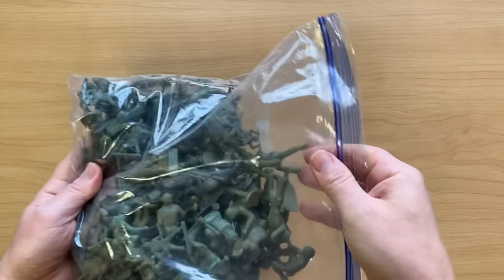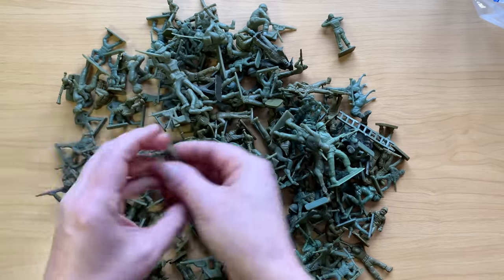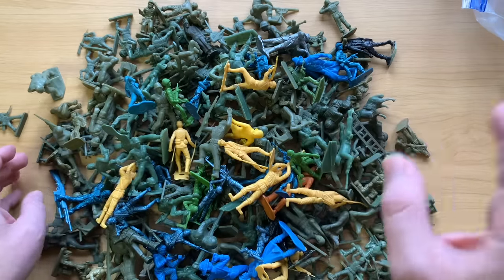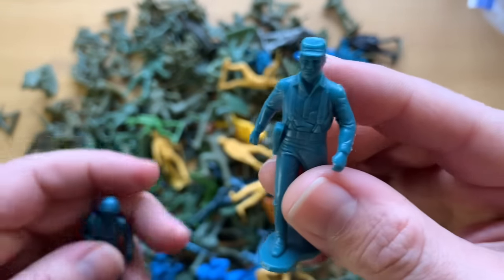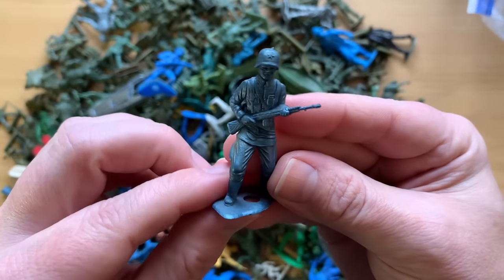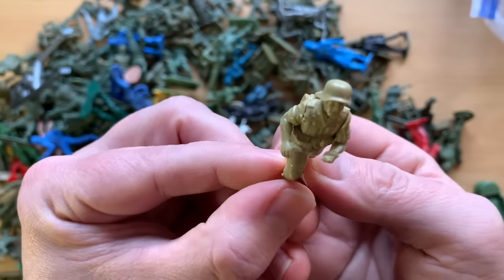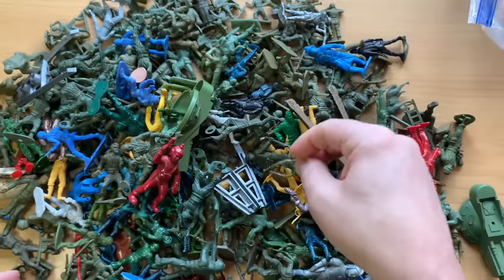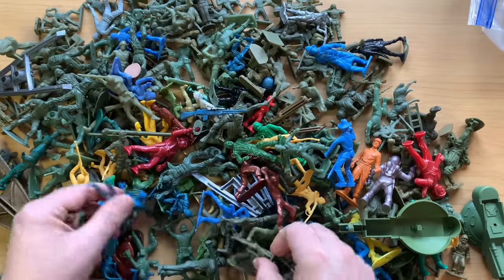The All-American Army Men ; Introduction To Vintage Plastic Toy Soldiers / Discussion Identification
In this video we examine just a small sampling of the classic “army men” and other figurines of the 1950’s through the 1970’s.

This channel is dedicated to education and of interest in history and the collection and preservation of historical and cultural artifacts.